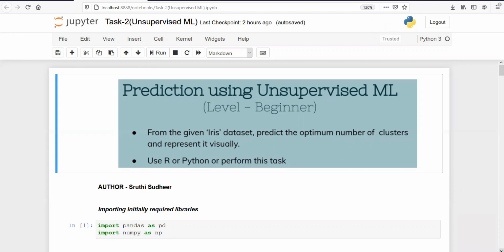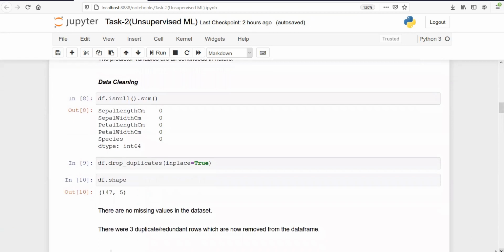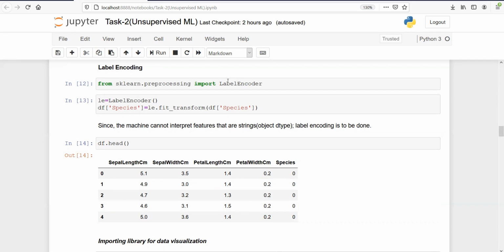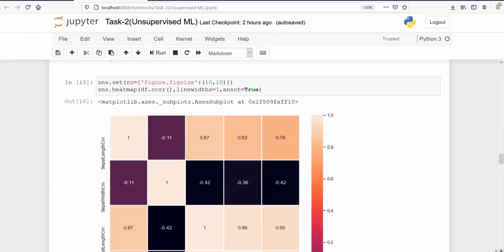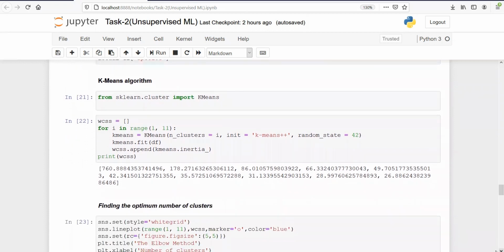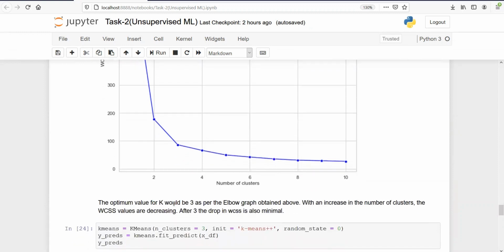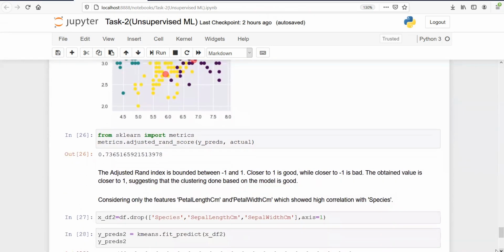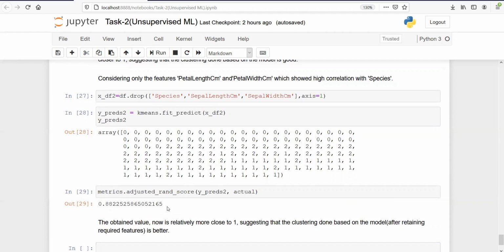GRIP Task 2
This is the second task that I've done as part of the GRIP internship of The Sparks Foundation. The task at hand is to determine the optimum number of clusters into which the given data can be grouped. Towards this, the K-Means algorithm was applied on the 'Iris' data set and the results are illustrated graphically.